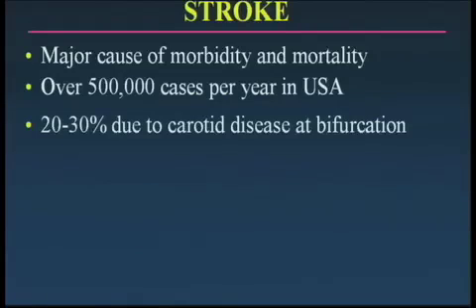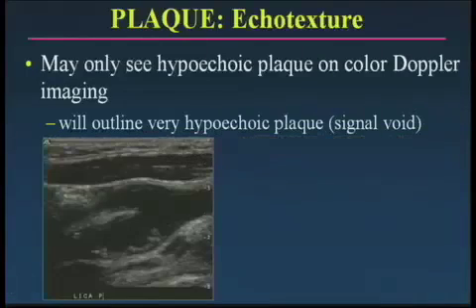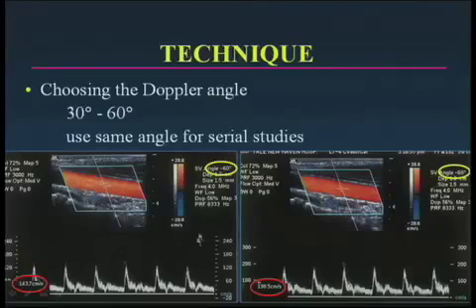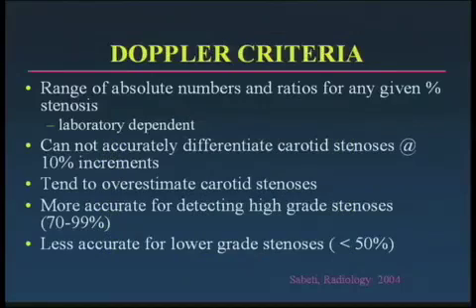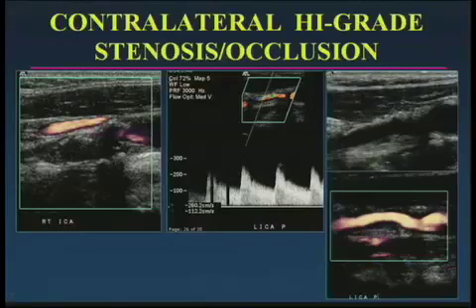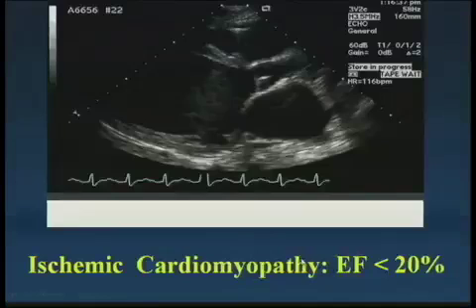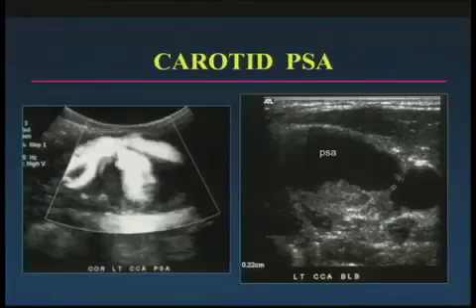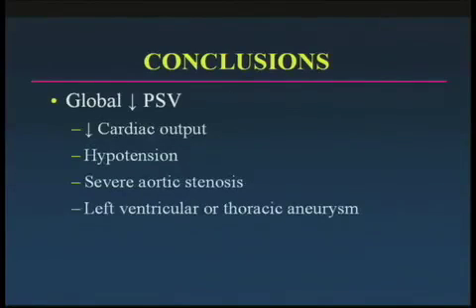Ultrasound Evaluation of the Carotid Arteries by Leslie M Scoutt, MD SD